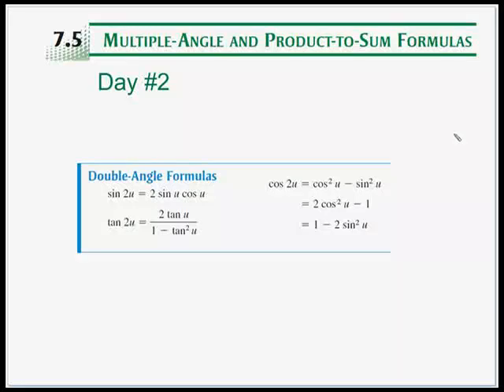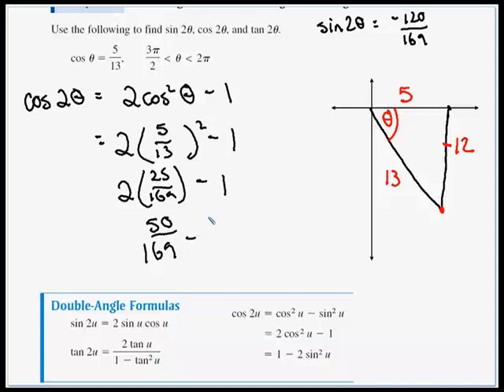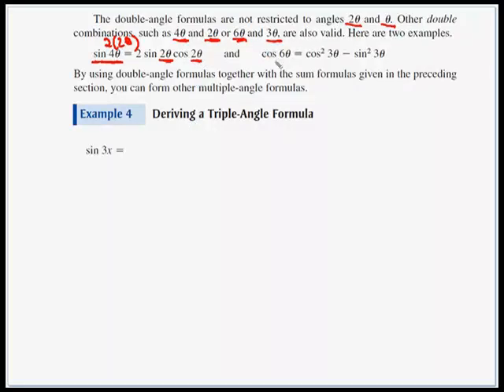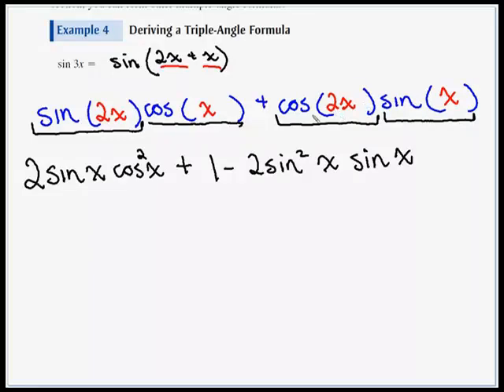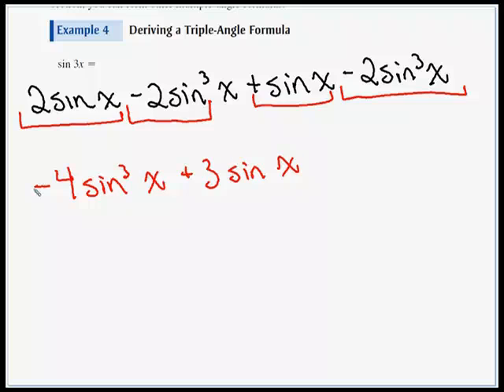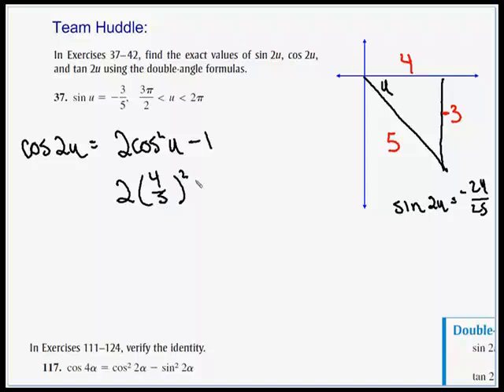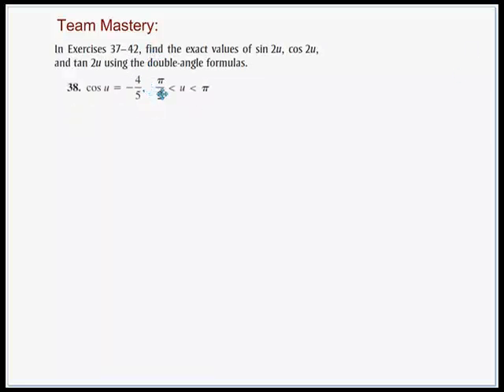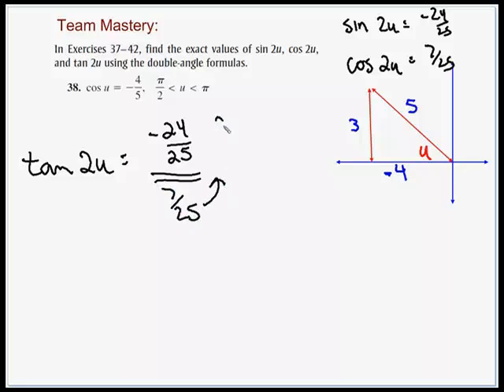7-5 Multiple Angles and Product-to-Sum Formulas part 2